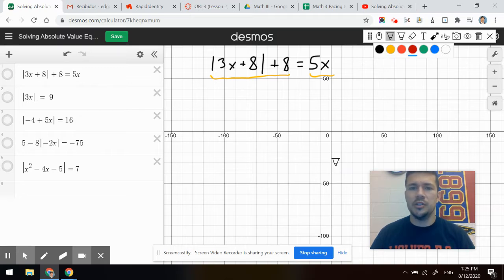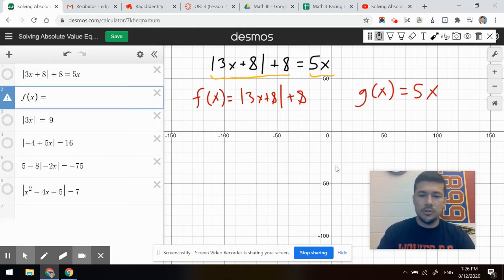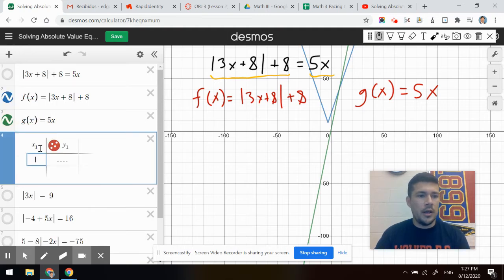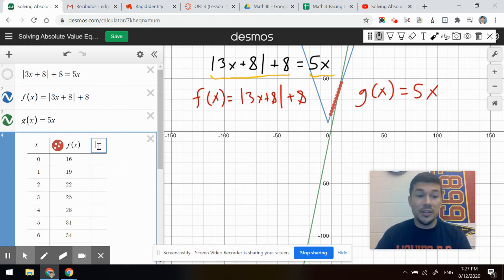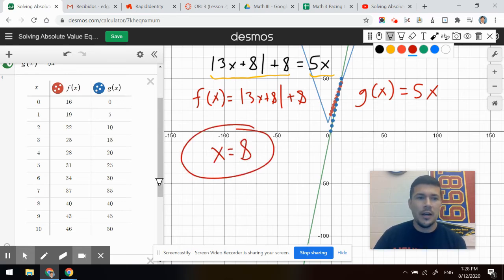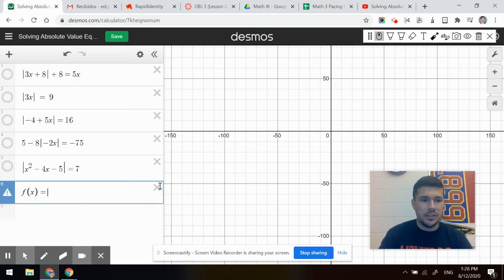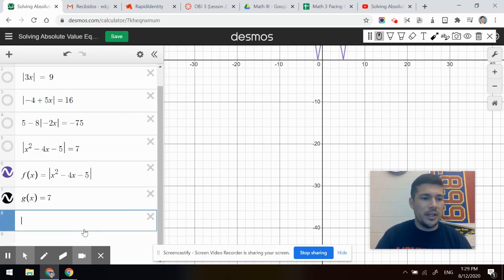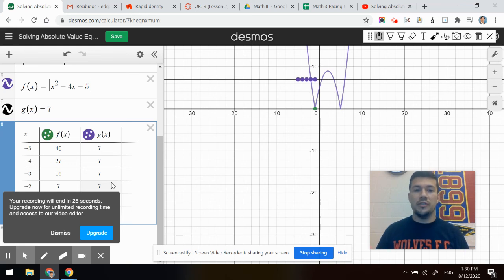Solving Equations Tabularly (M3MAO3)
Tables are a third way to solve equations.  This method is way cool!